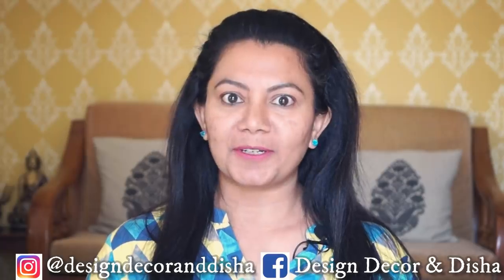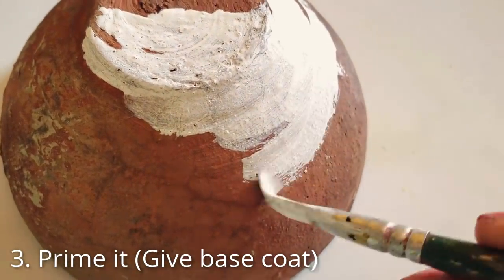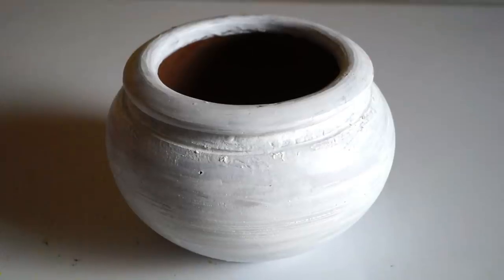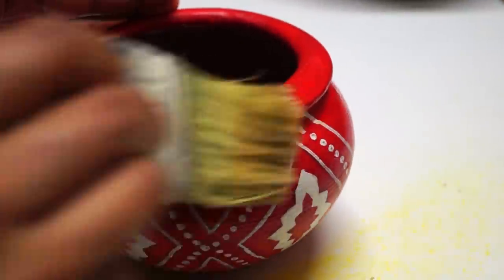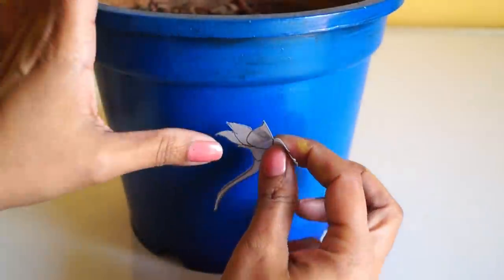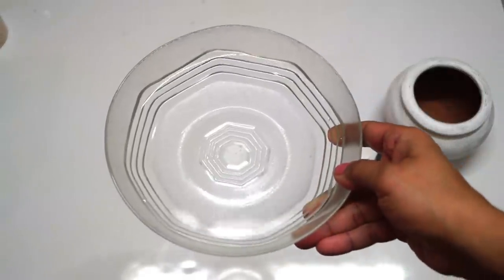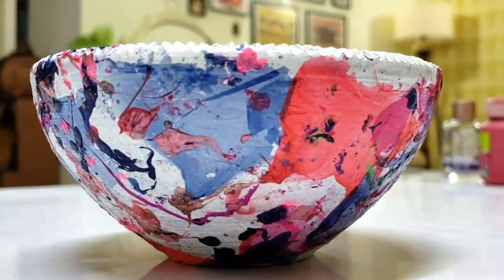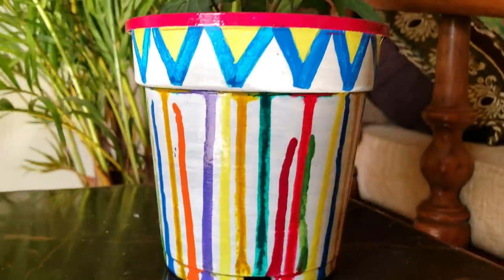5 Pot Painting Techniques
One more video that you don't want to miss.
Gardening brings joy and opens the door to creativity too. In this video I am showing how you can give a fresh new look to your pots and planters using 5 simple pot painting techniques.
These Pot Painting Techniques are:
1. Paint the pots in bold colors
2. Paint patterns on the pot like heena pattern, dot art, mandala art, freehand design, folk art, stenciling or paint my Anthropologie Inspired Planters.
3. Spray Painting
4. Marble Effect
5. Dripping Effect

BONUS POT PAINTING TECHNIQUE
Cracked Effect Painting Technique:

Acrylic Color
Paint Brushes Set of 10
Paint Brush Set
Enamel Paint
Varnish Spray (Gloss)
Varnish Bottle (Gloss)
Varnish Spray (Matt)
Varnish Bottle (Matt)

Hand Painted Metal Planter
Rectangular Planter
Hand Painted Watering Can
Hand Painted railing Planters